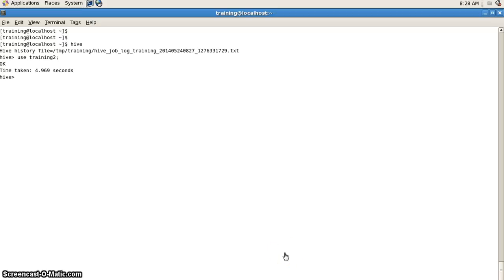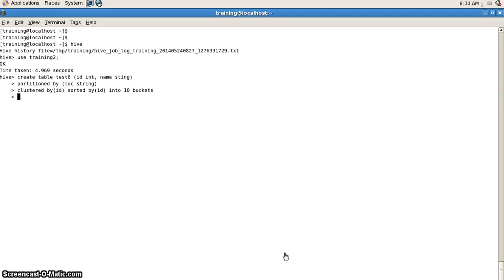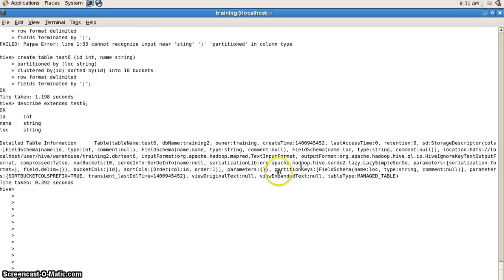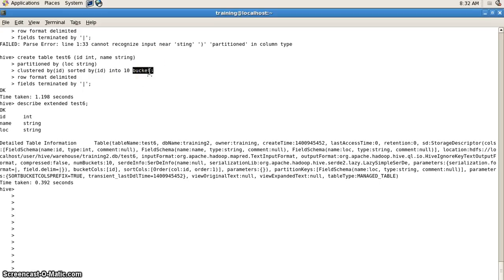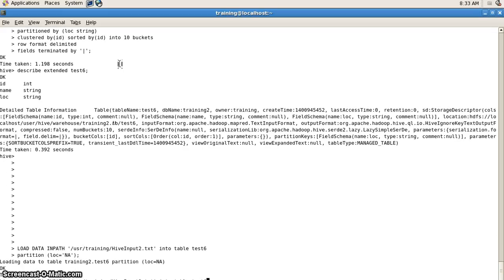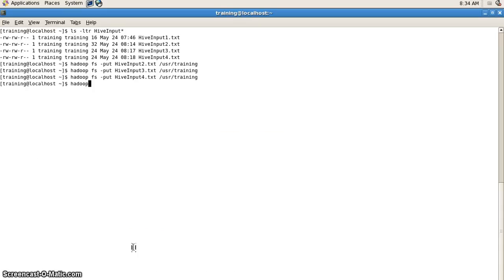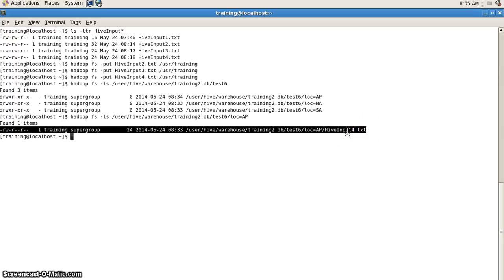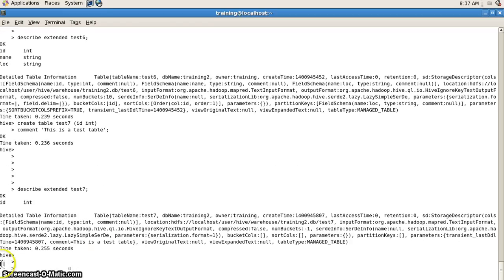Hive commands adding Buckets